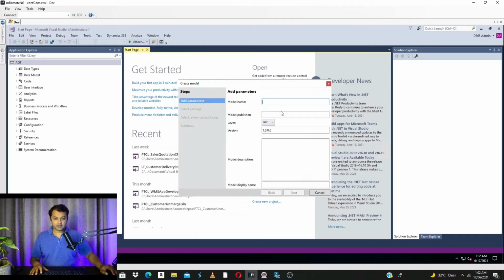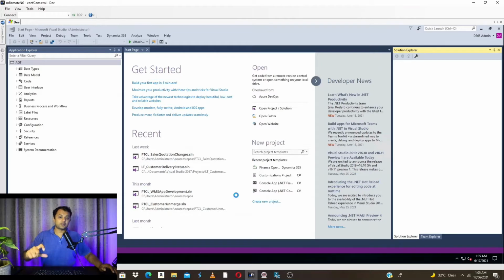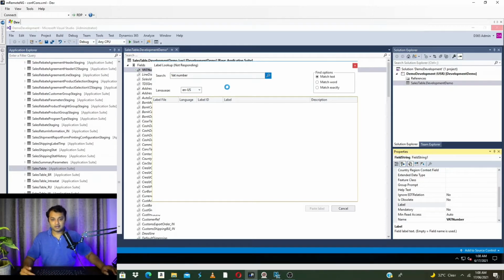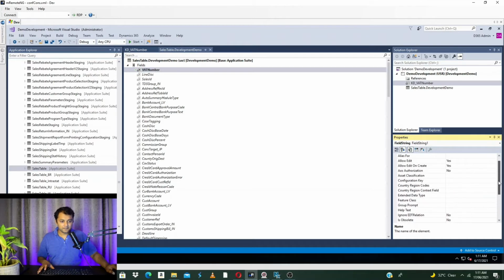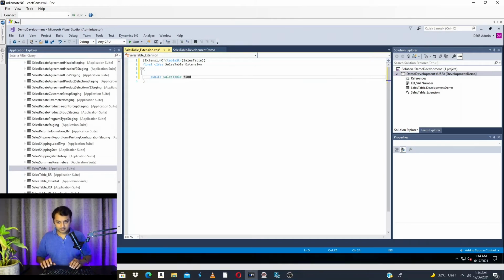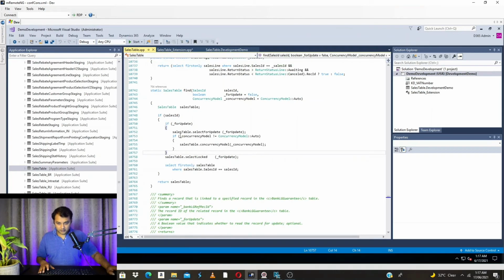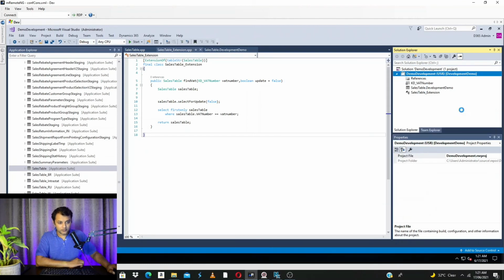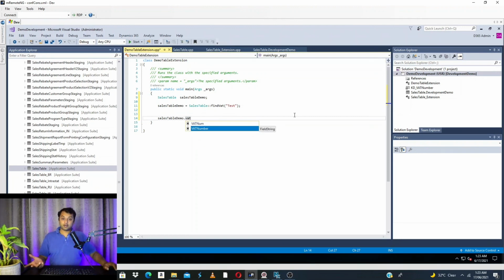D365 F&O Table extension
How To extend the table in D365 F&O